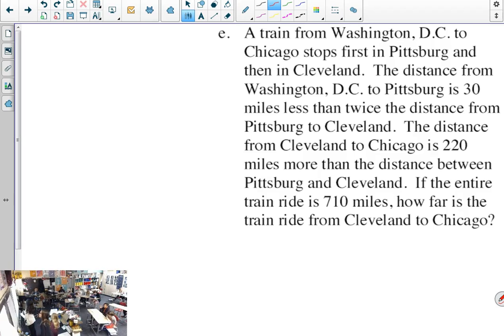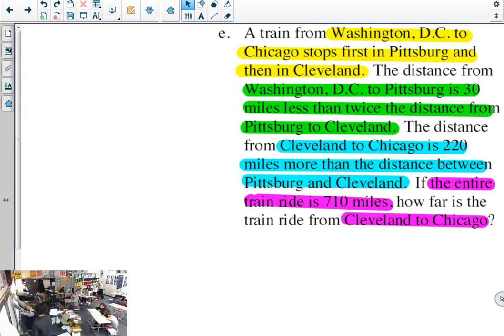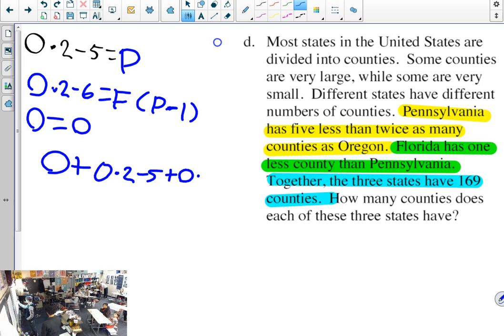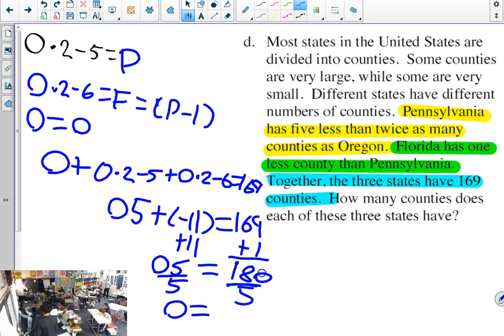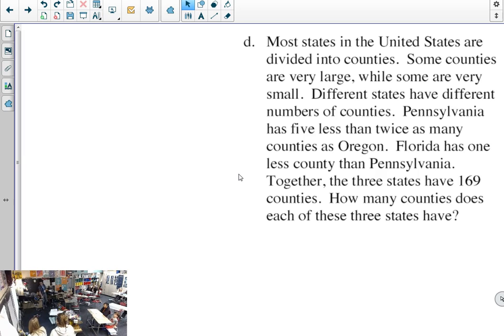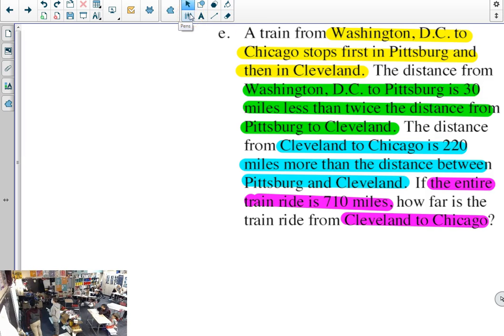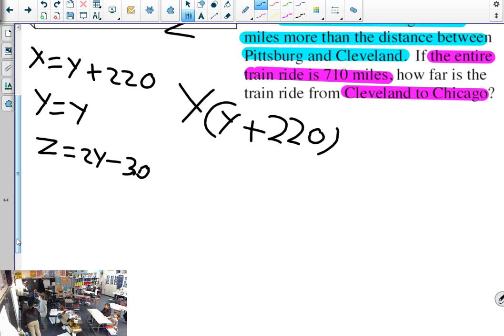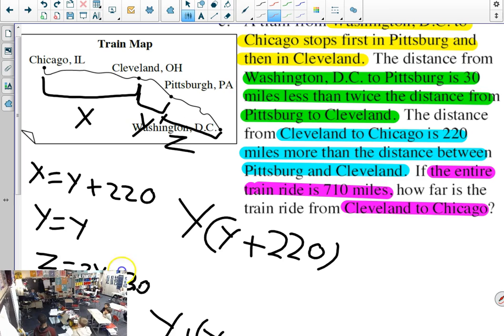2.23.18 - M7 - Equation Presentations